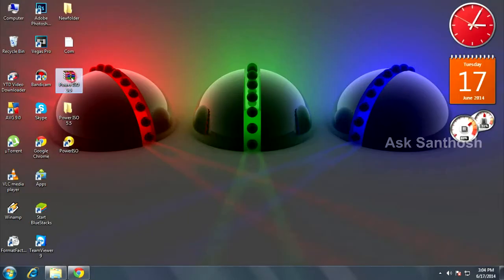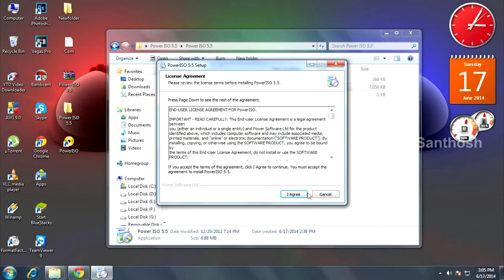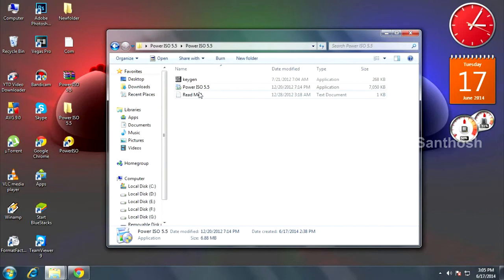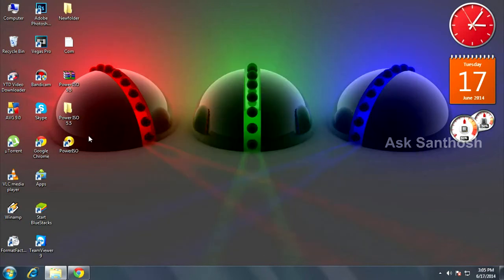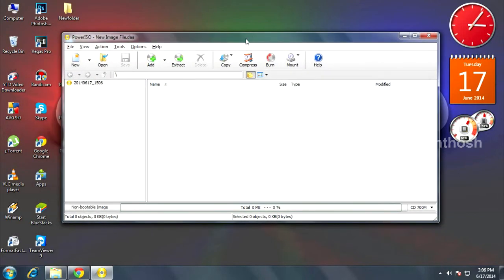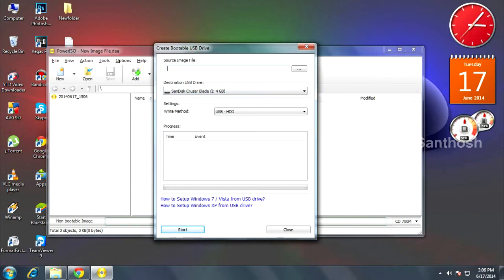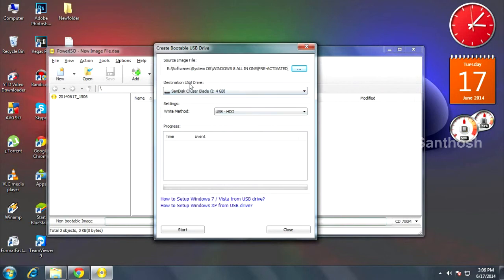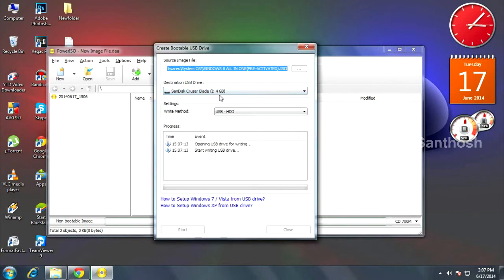HOW TO CREATE BOOTABLE PENDRIVE FOR WINDOWS 8 / 8.1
How to create bootable pendrive for windows 8 / 8.1 version - 2014. In this video you will learn how to create bootable pendrive / usb flash drive for windows 8 / 8.1 version.

Thanks..,